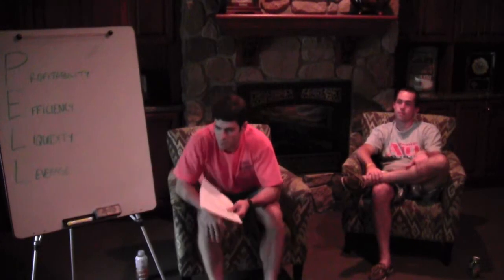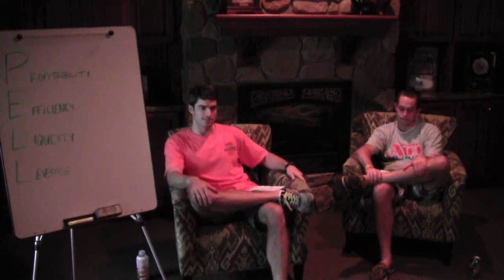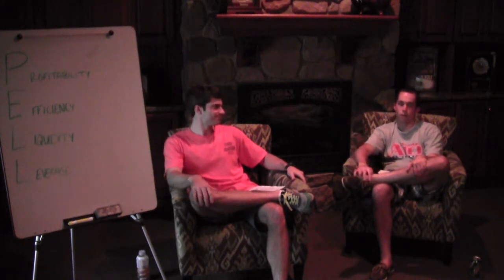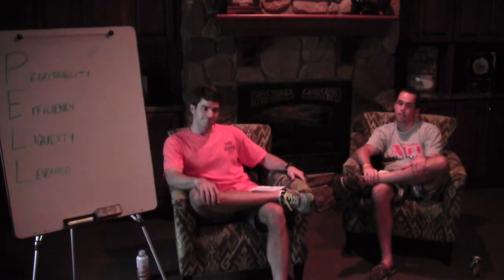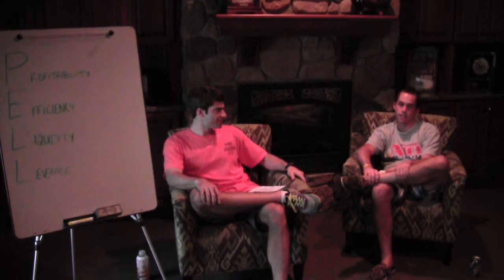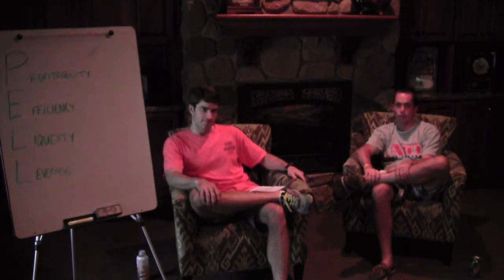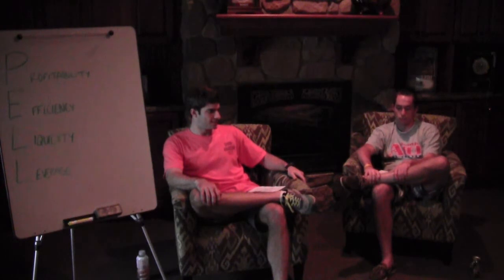PELL by Tim, Peter and Moe